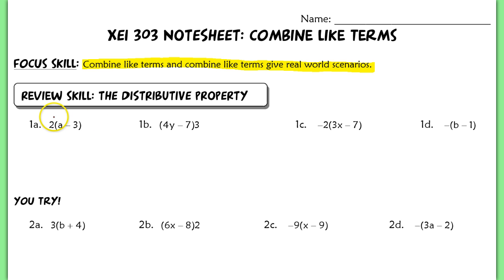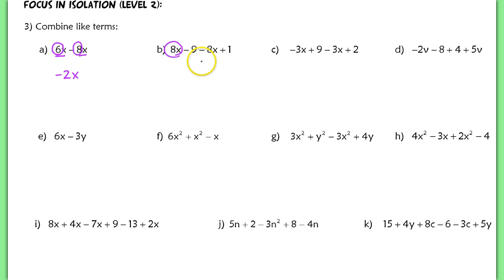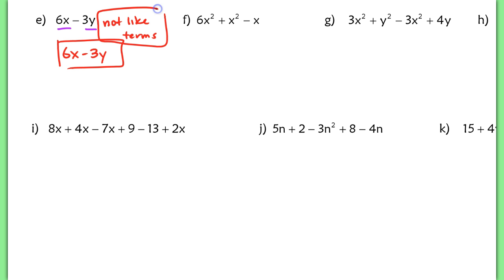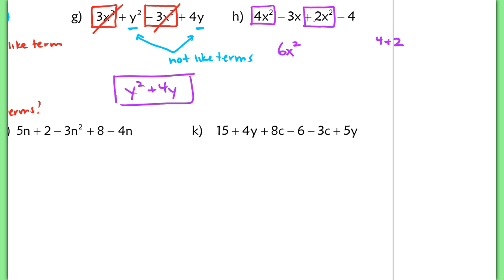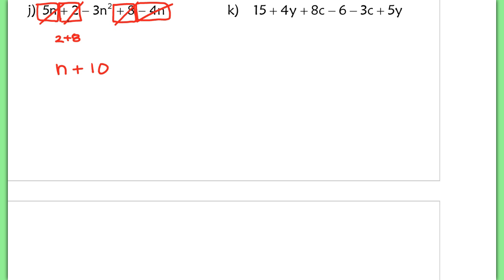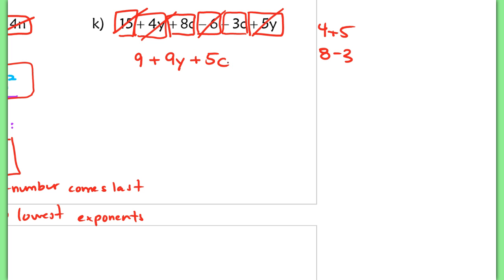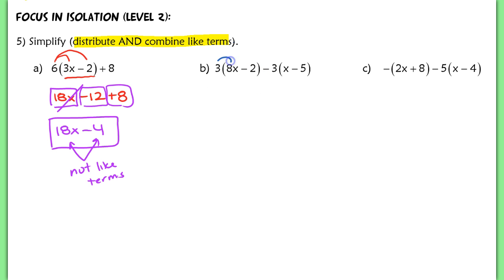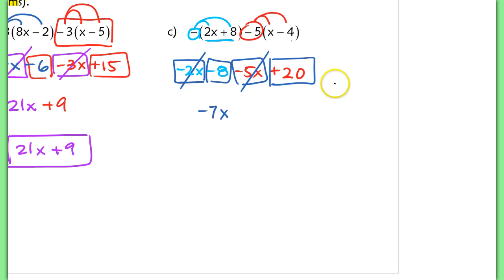XEI 303 (Part 1)